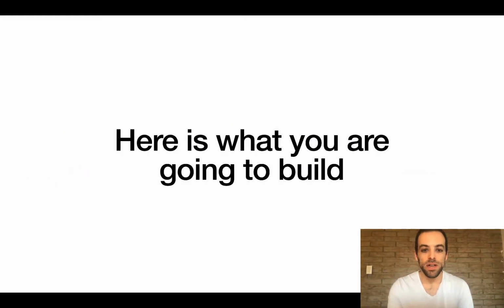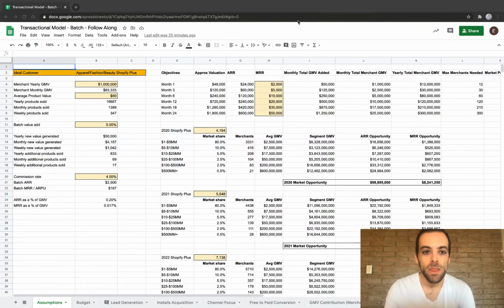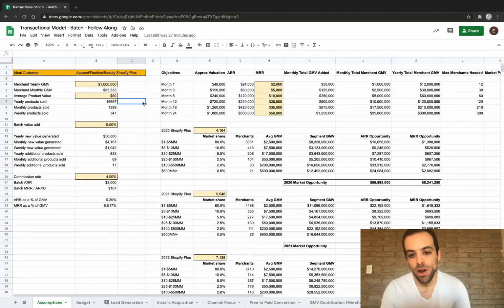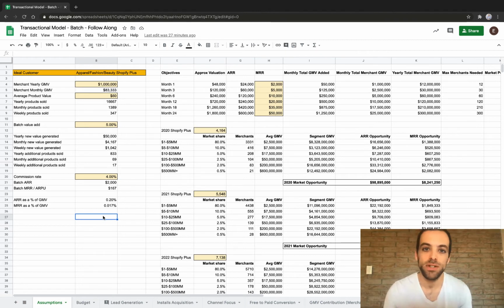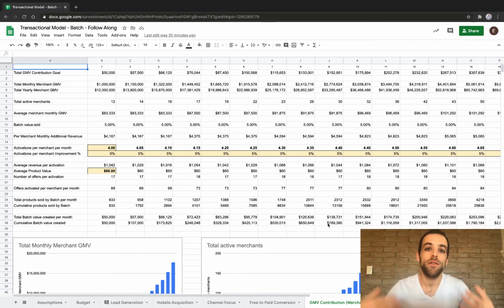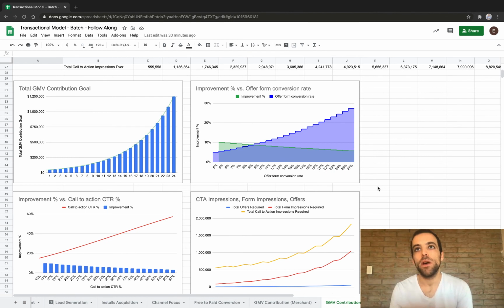Growth Models and Goalseeking - Eyal Toledano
Map out your growth model in every dimension and make data-based strategic decisions for multiple channels!

GrowthHackers.com is a community to learn and share about ethical online marketing techniques that drive effective, scalable, and sustainable growth.